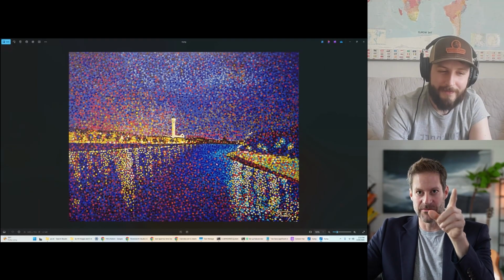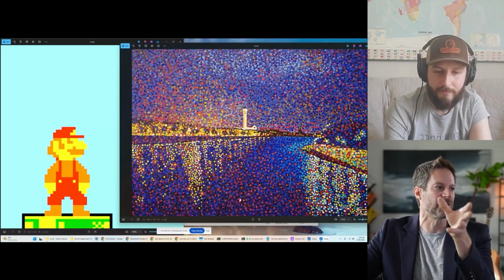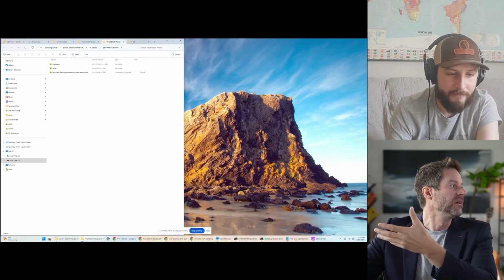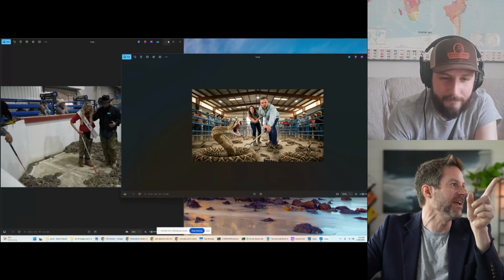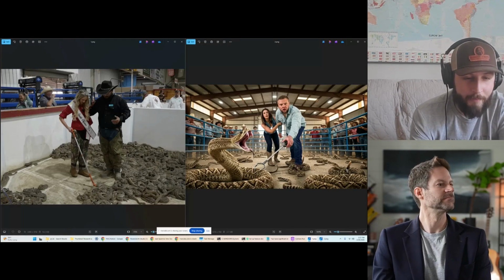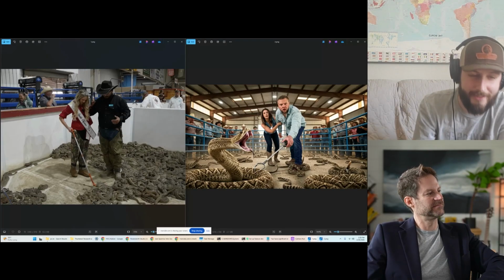#44 Why YouTubers Suck at Thumbnails (Monet Figured This Out 150 Years Ago)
Most thumbnail advice tells you to copy other YouTubers. That's how you end up with a worse version of what already exists.
In this episode, I work through a different approach: studying the people who spent their entire lives mastering visual communication — pointillists, classical painters, film directors — and stealing their principles for thumbnails, titles, and hooks.
We break down:

Why an AI-generated rodeo thumbnail outperformed the real photo of the same event
The "emotional truth vs. literal truth" tradeoff (and why engineers default to the wrong one)
How Guy Ritchie introduces Moriarty in 90 seconds without him saying a real word
The visual vocabulary that signals "this video is for software engineers" without spending a single word on it
Why your thumbnail, title, and first five seconds have to be designed as one system, not three

This is part of an ongoing series on communication skills for analytically-minded people — the stuff STEM training actively works against.
Next episode: visual cues inside the first five seconds of the video itself.